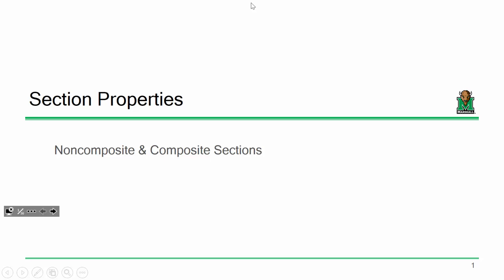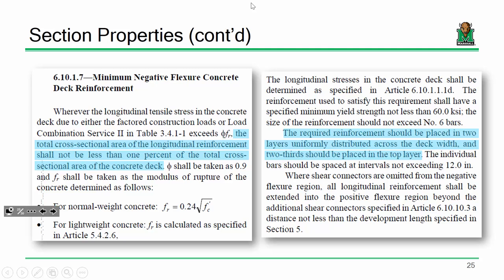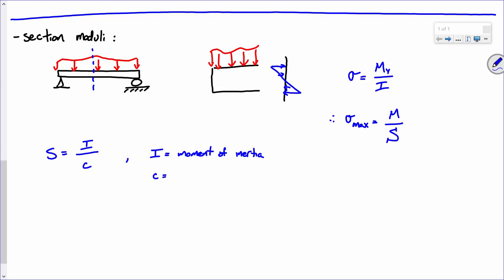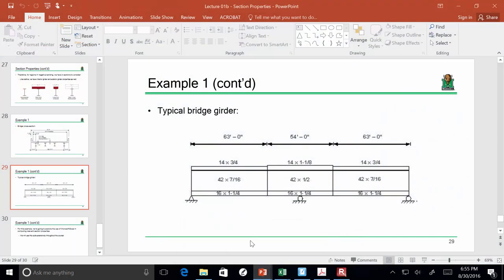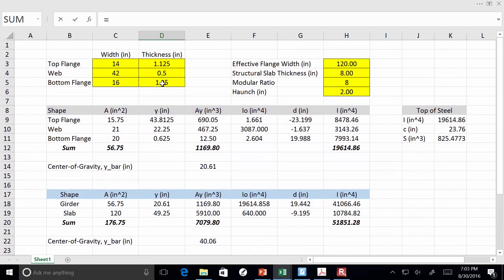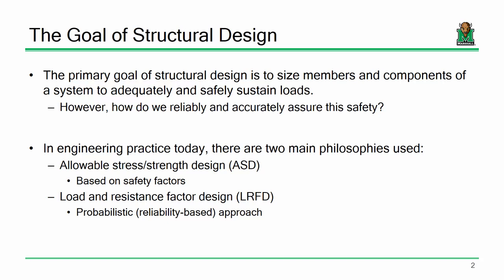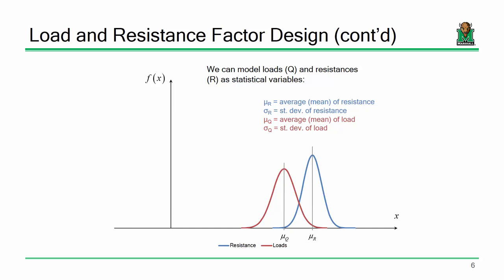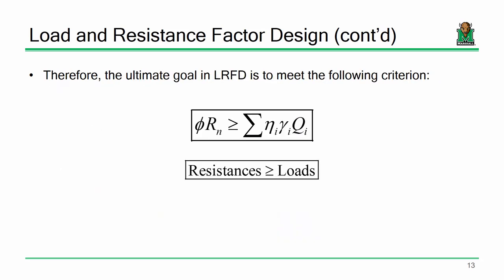Bridge Engineering Complete Course -Lecture 02a Section Properties cont'd & LRFD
Bridge Engineering Complete Course -Lecture 02a
Section Properties (Cont.)